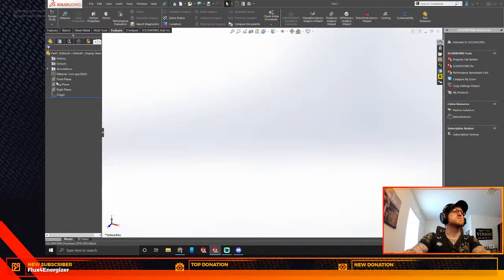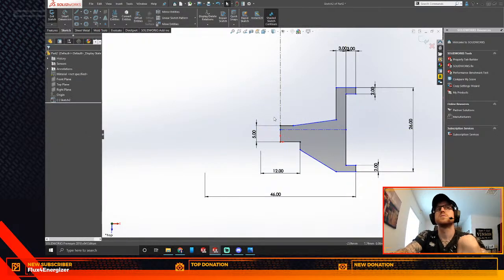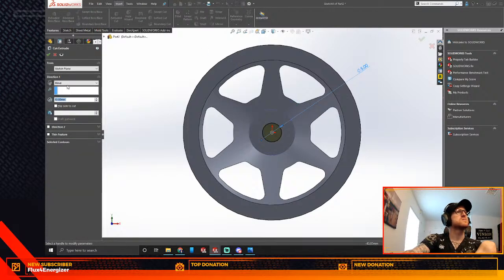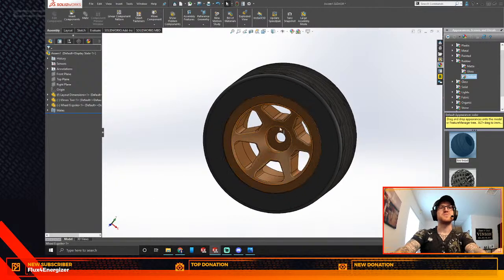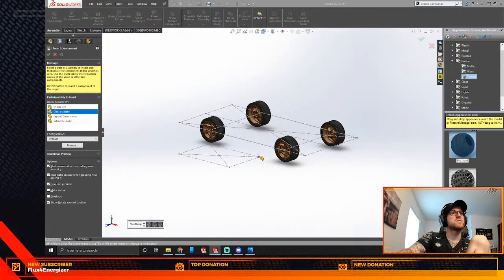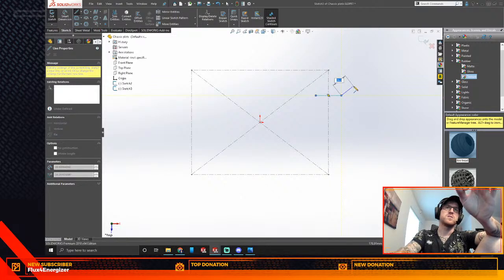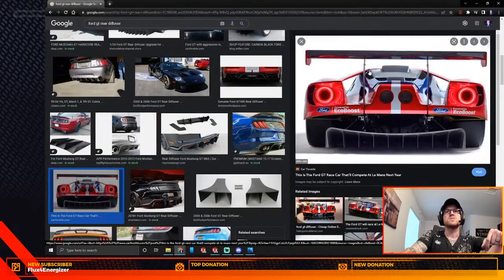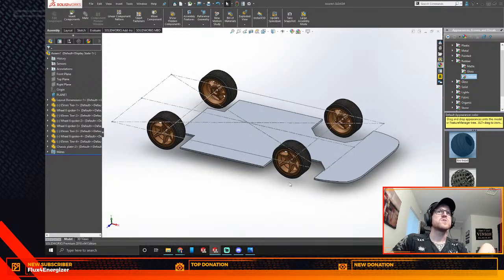RC Road Car with Active Aero Design Stream - lets figure this out!